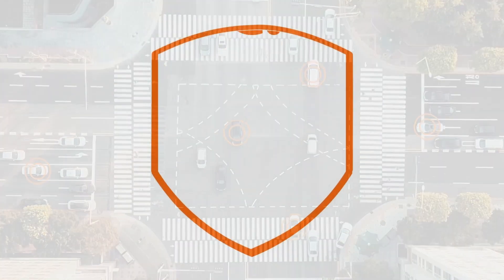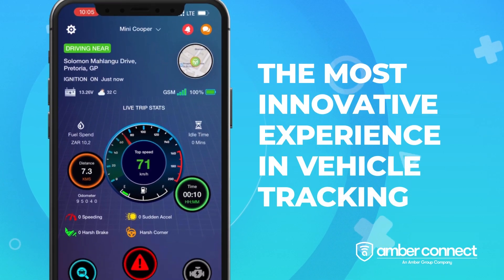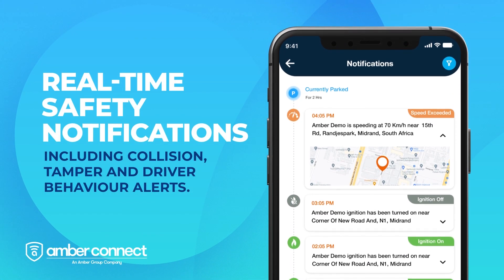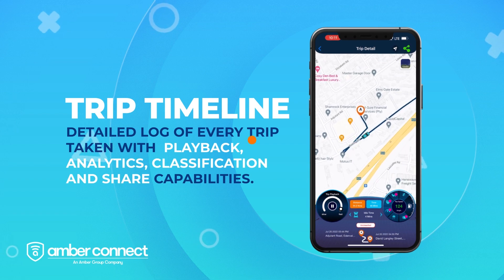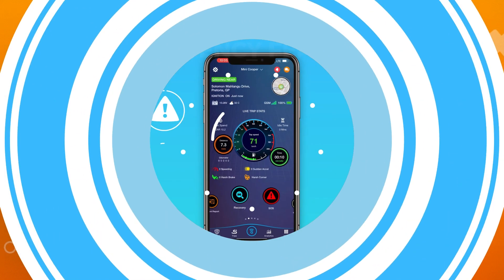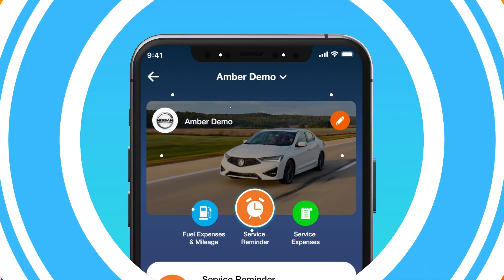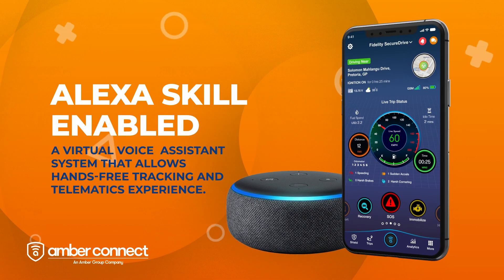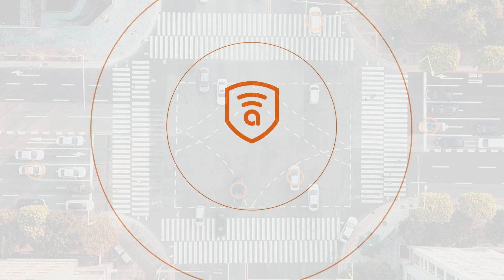Amber Connect App - Vehicle & Asset Tracking Made Effective and Easy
The Amber Connect Vehicle Tracking System is the first in the industry to employ artificial intelligence. Our mission is to provide safety, security and peace of mind to our customers, provide business intelligence for commercial verticals and create a safer and a more secure society by offering affordable IoT security solutions.